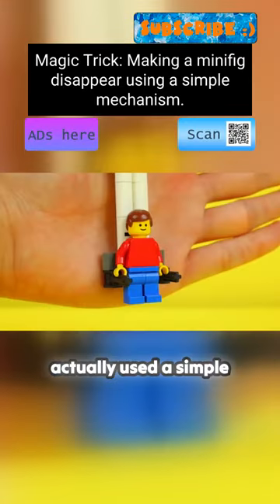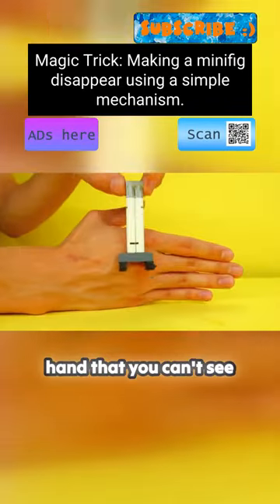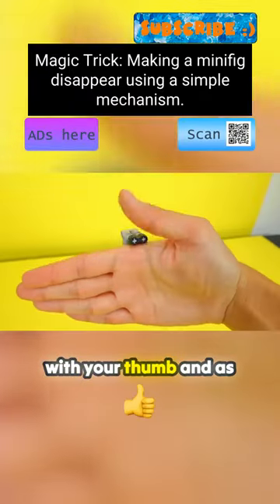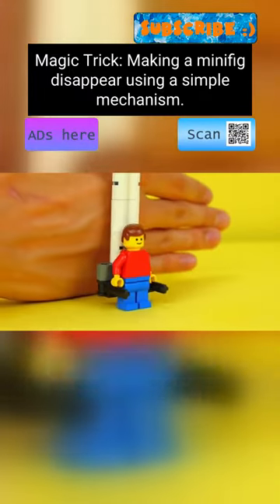Magical Lego Candy Prank & Assembly Belt Trick!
In the video, the speaker pranks someone with Lego candy that looks like   real Lego but tastes good. They then showcase a magic trick with a working Lego assembly belt that changes the color of Lego pieces placed inside. The machine is described as magical, transforming the pieces as they pass through it. The video demonstrates creative and entertaining uses of Lego in magic tricks and pranks.